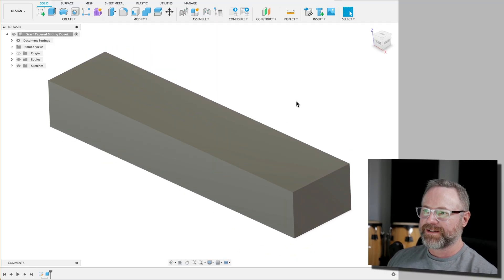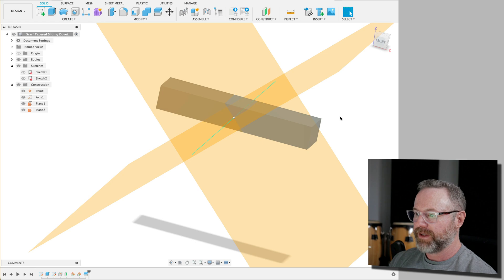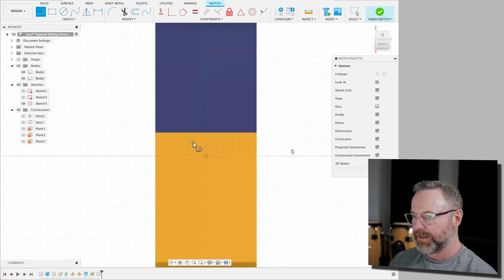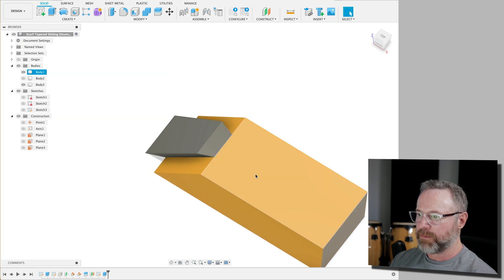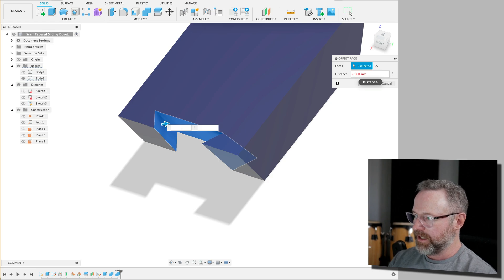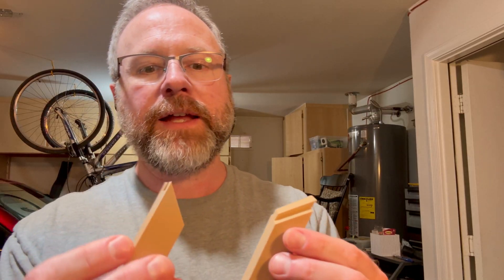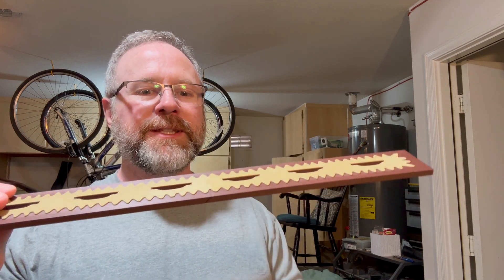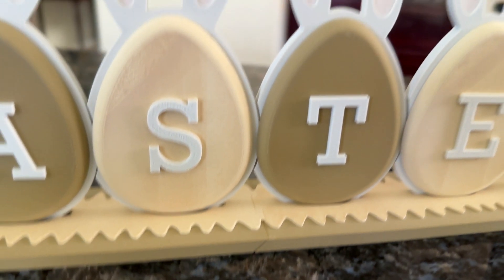How to make a Scarf Tapered Sliding Dovetail Joint in Fusion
Your Uncle Tim will thank you.